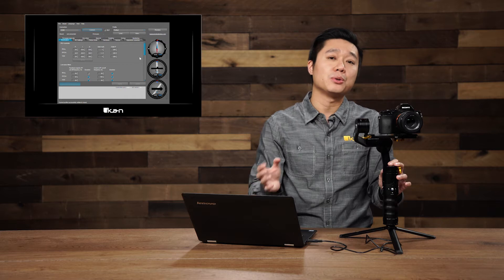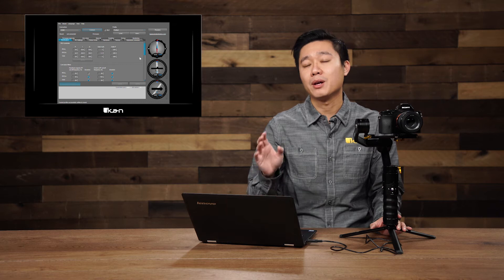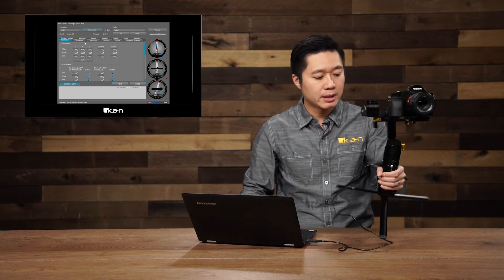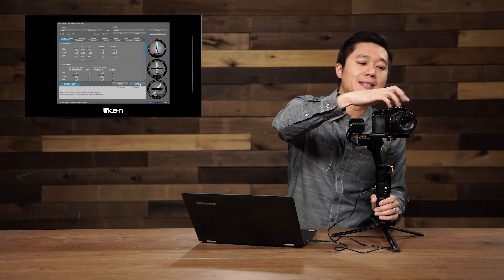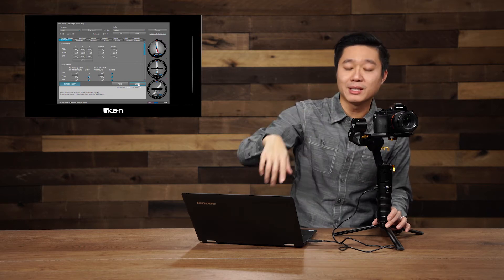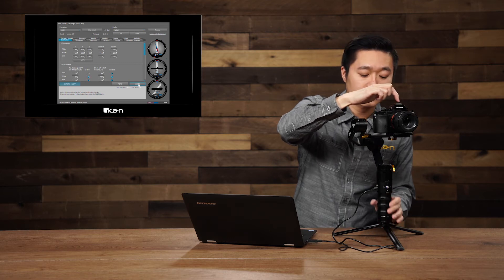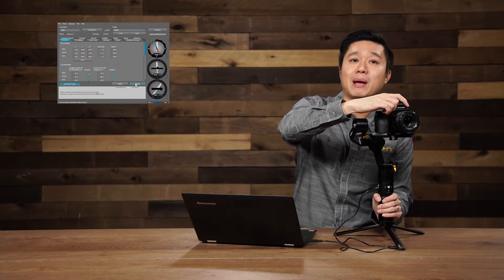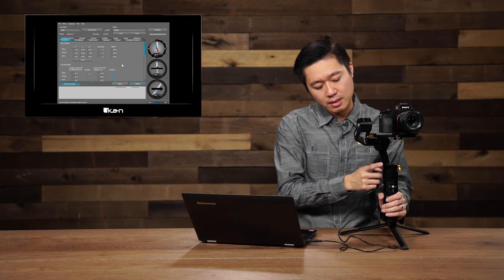Ikan Beholder Gimbal PID Tuning | Part 7 of 7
In this tutorial we demonstrate how you can adjust the PID settings to eliminate micro vibrations or jitters.

***Warning: Do not adjust any settings not covered in our tutorials or you may permanently damage your gimbal.***